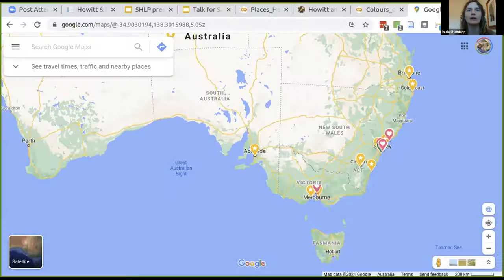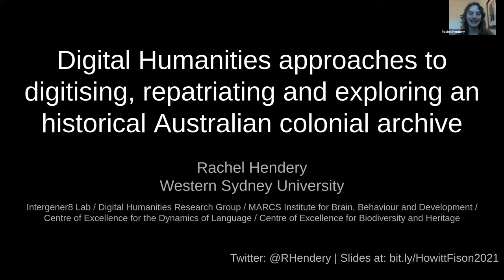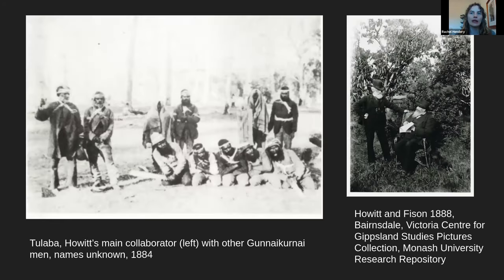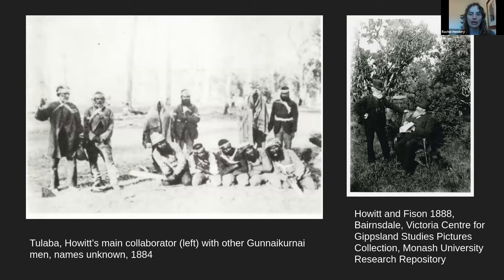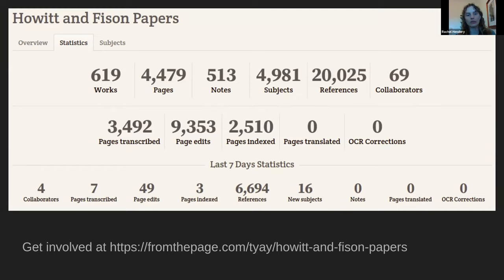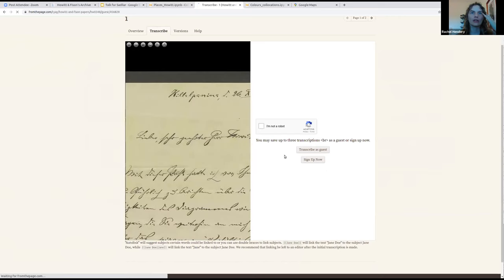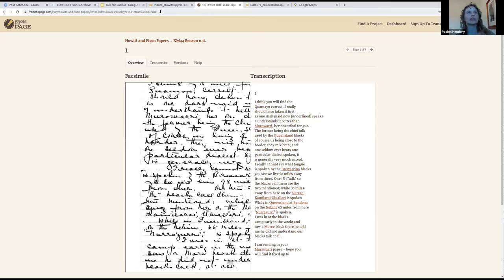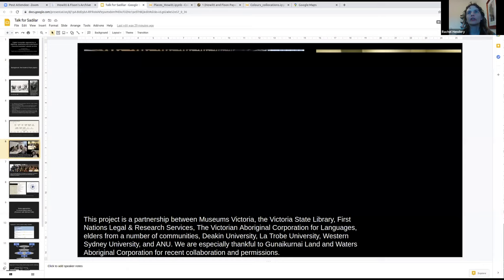DH approaches to digitising, repatriating and exploring an historical Australian colonial archive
Speaker: Rachel Hendery

More about this talk: Over 100 years ago First Peoples in Australia worked with colonial magistrate A. W. Howitt and Methodist missionary Lorimer Fison, as well as a network of settler colonists, to document kinship, culture and language from around Australia. In a three year project a large team of academics, librarians, archivists, museum specialists, and community members have transcribed letters, notebooks and other documents gathered by these early anthropologists and subsequently deposited in the State Library of Victoria, Museums Victoria and St Marks National Memorial Library, Canberra. Working with descendants of the people mentioned in the materials, it has been possible to identify significant documents, and to protect those that are sensitive and should not be shared. In this talk I will talk about the digital humanities aspects of the project: collaboration with communities via crowdsourcing and other participatory approaches and some simple approaches to text analysis and data visualisation using Python notebooks. I will also talk about the lessons we learned about doing joint research projects with museums, archives and community organisations.